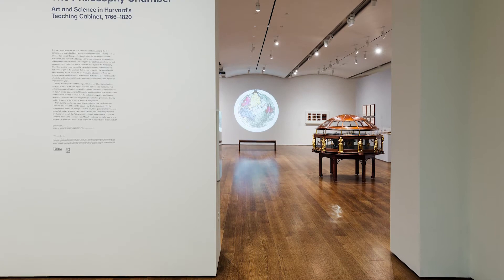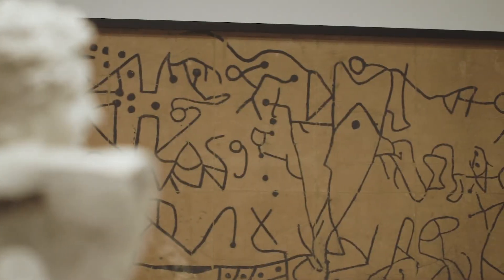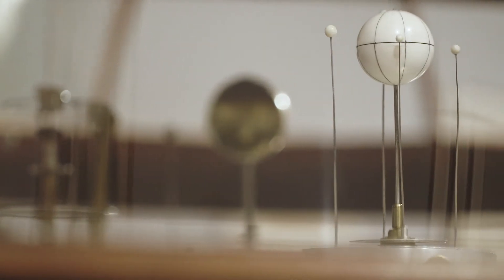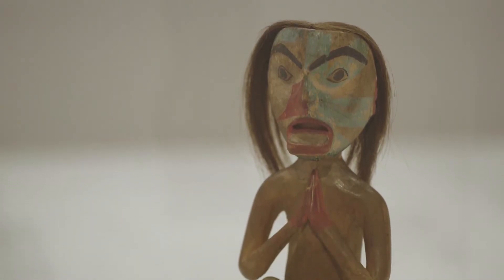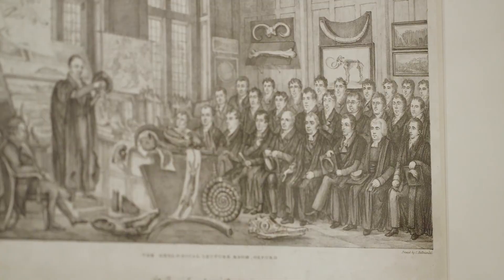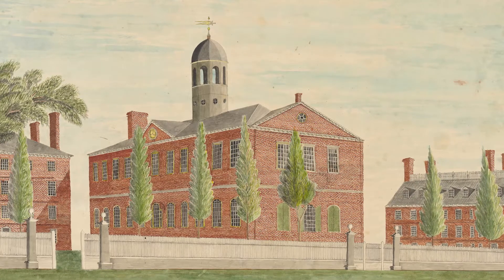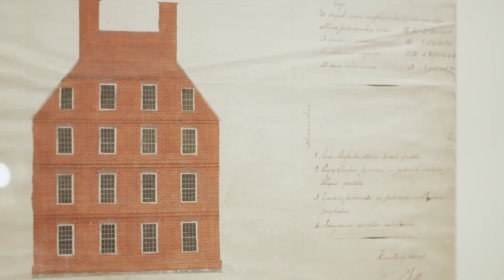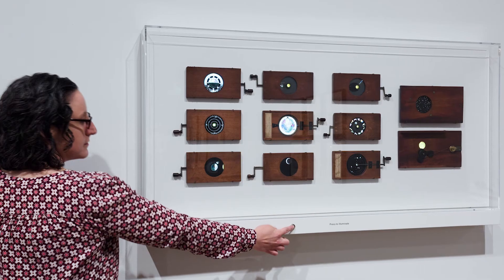The Philosophy Chamber — Bringing the Philosophy Chamber Back to Life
Harvard’s 18th-century Philosophy Chamber—a space that once contained a renowned teaching collection comprised of art, scientific instruments, and natural history specimens—had been all but forgotten until curator Ethan Lasser launched a research project focused on the chamber and its history. His research culminated in a stunning special exhibition at the Harvard Art Museums featuring objects from the collection. Here, Lasser explains the origins of the exhibition,  which was on view at the Harvard Art Museums from May 19 to December 31, 2017 and at The Hunterian at the University of Glasgow from March 23 to June 24, 2018.

Learn more about “The Philosophy Chamber: Art and Science in Harvard’s Teaching Cabinet, 1766–1820”

Learn more about The Hunterian at gla.ac.uk/hunterian/.